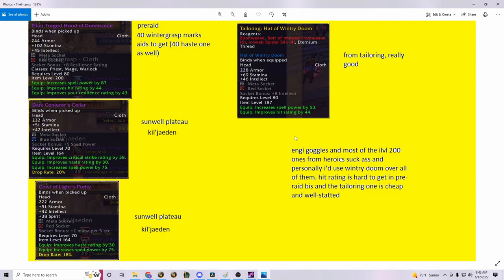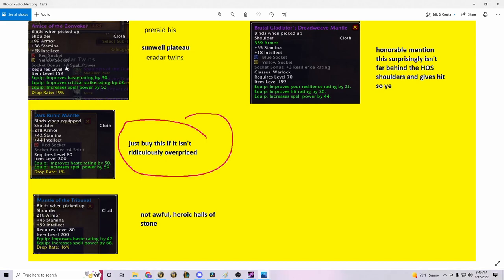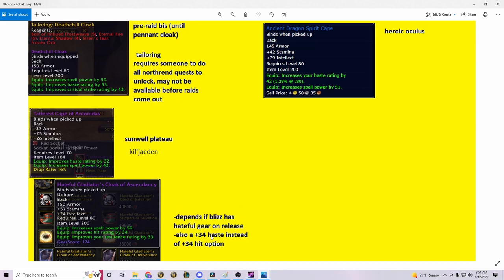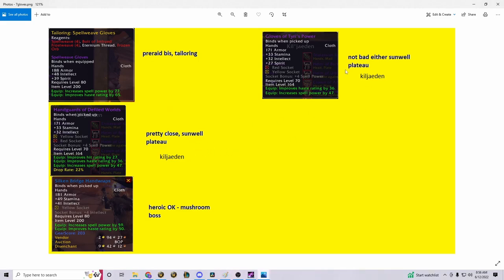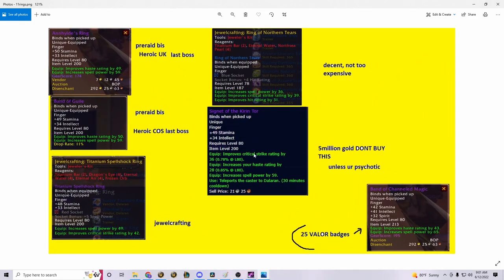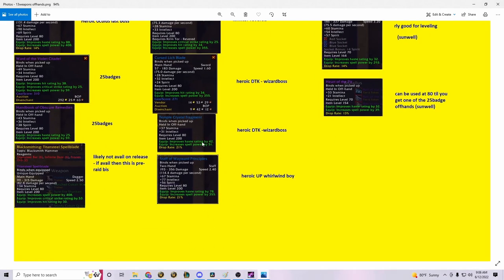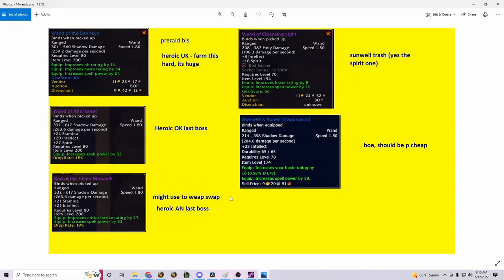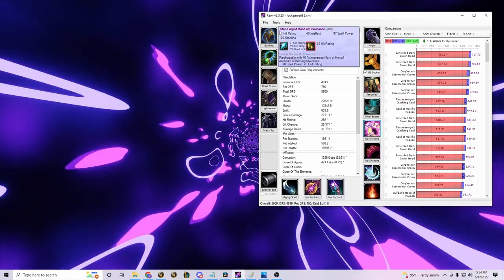Official Affliction Warlock PVE Pre-Raid BIS Guide (With SWP items) Warmane and WOTLK Classic 3.3.5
NLG AFFLICTION WARLOCK 3.3.5 BLASTING OFC

TY ALL ENJOY

- Updated WOTLK Classic UI, keybinds, macros, addons, leveling spec, weakauras, opener rotations, etc - check pins in general tab and watch for full breakdown

- most of the good WA's aren't mine to give away. This is all the weakauras made by "MERFIN" (all the good ones basically) go DM him for info on how to get them (i think most are just a twitch sub) DM him directly

GO BUY MY GAMER SPICY KETCHUP

This is my entire guide for pre-raid bis gearing and several different options if you're put off by how annoying some things can be to farm etc. Includes sunwell gear and potential pvp items etc. This will also save you a ton of gold if you're thinking of buying the Kirin'Tor Ring! Feel free to skip to the end for the full list if you don't want to watch the entire video.

Sidenote, if you grab your t7 chest and gloves from emblems of heroism it'll help you grab t7 4pc much sooner. However, getting 150+ badges can be quite time consuming so you can also just wait until raids come out and grab a tier glove from OS10 normal or tier chest from Naxx10 (these are unbelievably easy and will save you a ton of time)

0:00 Intro/Disclaimers
1:44 Helm (WG Helm)
4:06 Neck (25 Badge Neck)
5:25 Shoulders (SWP Amice of Convoker)
7:31 Cloak (Deathchill cloak)
10:21 Chest (Spellweave Robe & Grab tier chest)
12:10 Bracers (Heroic Oculus bracers)
13:20 Gloves (Spellweave Gloves & Grab tier gloves)
14:30 Belt (40badge belt)
15:35 Legs (SWP Leggings of Calamity)
17:00 Boots (Wyrmrest Reputation Boots)
17:35 Rings (H CoS and H UK Rings)
20:33 Trinkets (Sundial 40badges and Mark of War prisoner H VH)
23:05 Wep/Offhand (Titansteel Spellblade if avail, Heroic Oculus Staff otherwise)
25:25 Wands
27:35 Complete Pre-Raid BIS with Gems/Enchants
30:30 Thanks for watching

TY ALL ENJOY

GO BUY MY GAMER SPICY KETCHUP TO GIVE ME MONEY TY ALL
- for "fatcooldowns" addon & ill prob start posting more stuff there